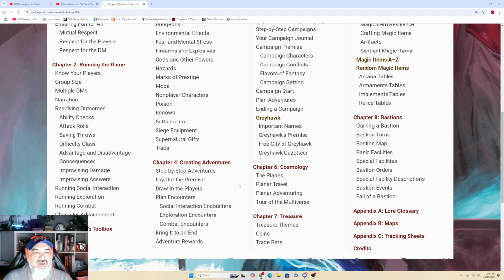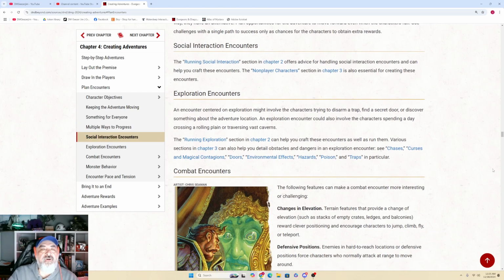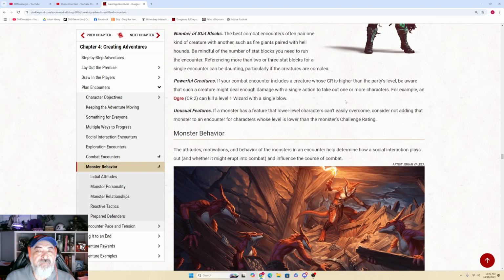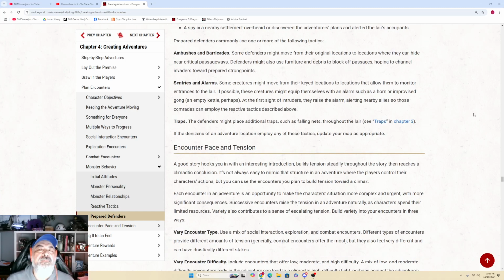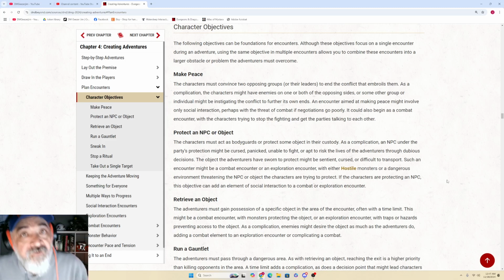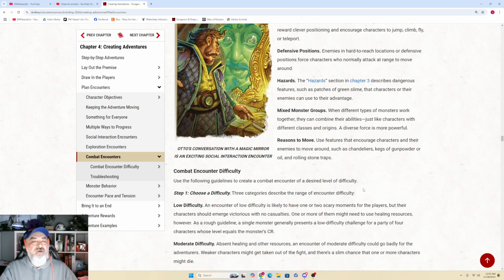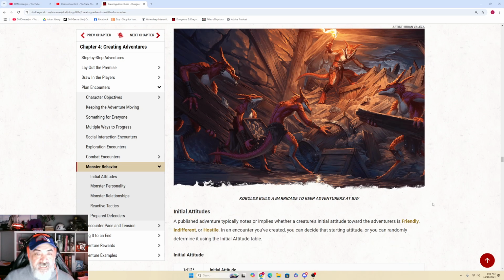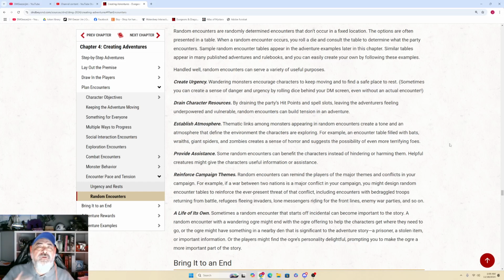Reading the 2024 DMG - Ch4 part 3 - Plan Encounters (big section)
I do have several comments as well, but they (as usual) are saved for the end of the video.  Apologies for the length; I didn't write the book, just reading it!